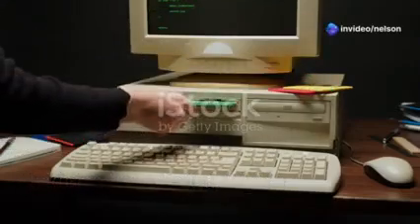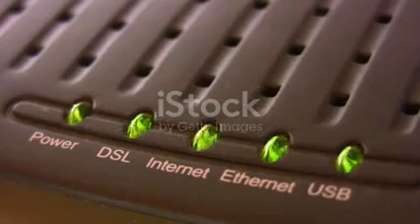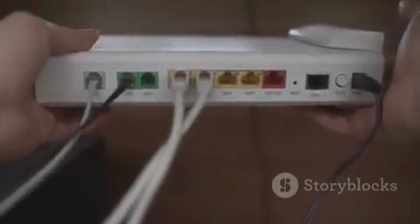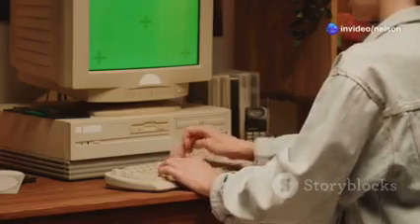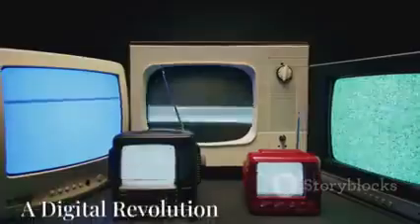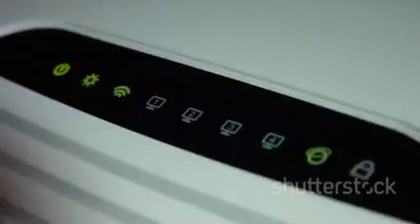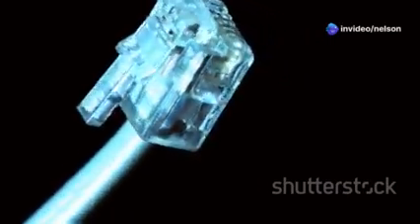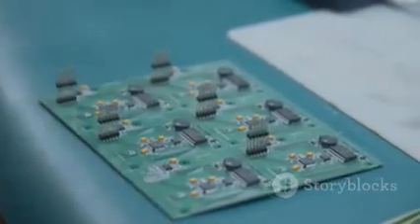Modem in analog lines content generated by artificial intelligence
Explore the fascinating evolution of the modem in "From Beeps to Broadband: The Modem's Journey!" Discover how this pivotal device transformed communication, starting from the humble analog lines and the iconic beeping sounds of the early days, to the lightning-fast broadband connections we enjoy today. We’ll delve into the key milestones, technology advancements, and the impact modems have had on our daily lives. Whether you're a tech enthusiast or just curious about how we got here, this video delivers a captivating look at the history of modems.

OUTLINE:

00:00:00 The Dawn of Electronic Communication
00:00:37 The Voice of a Generation
00:01:25 Bridging the Digital Divide
00:02:06 A Digital Revolution